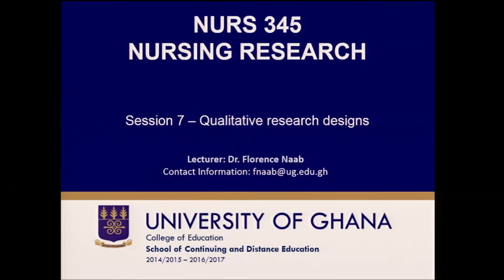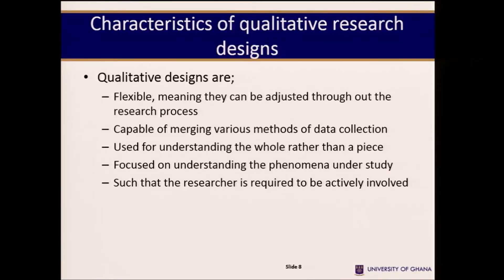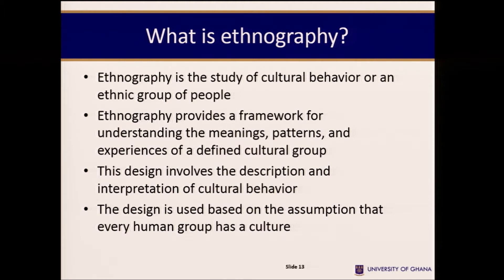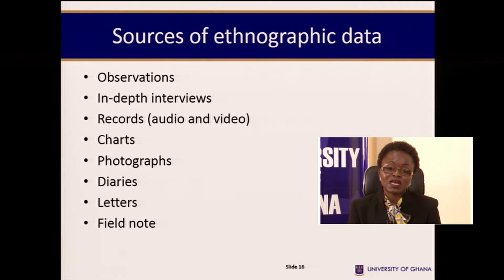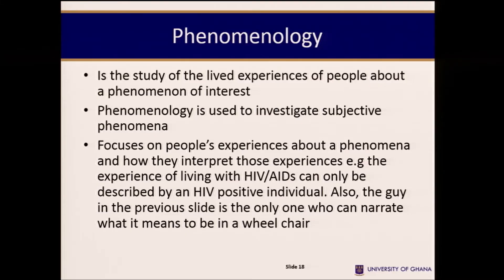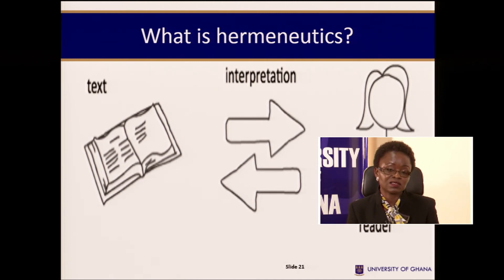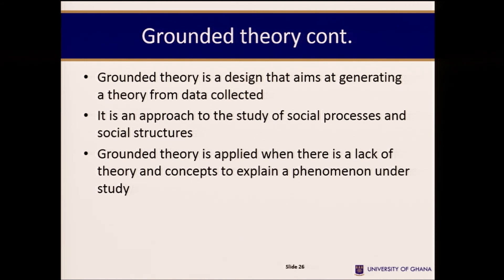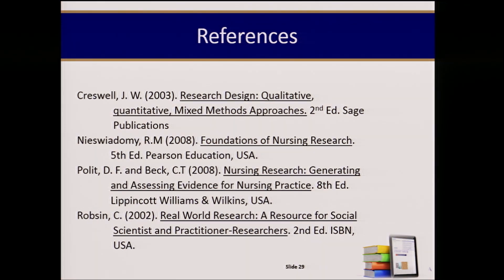NURS 345: SESSION 7